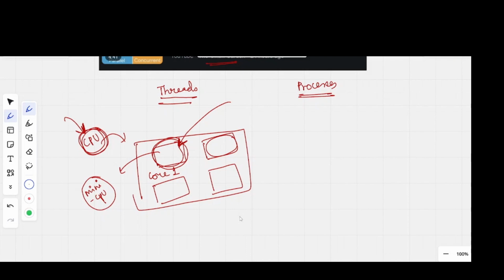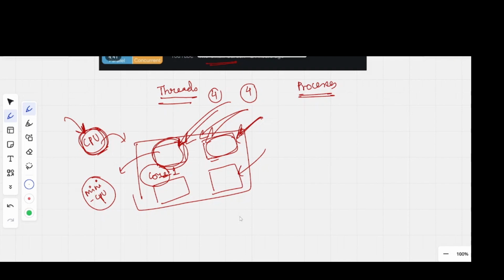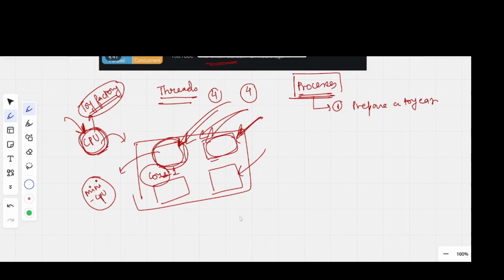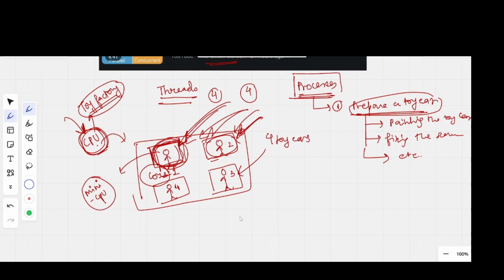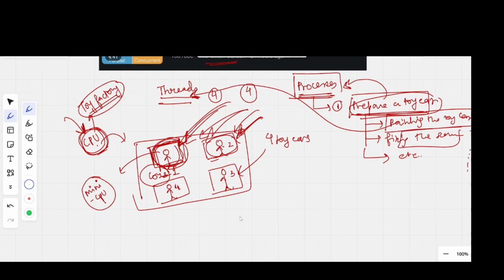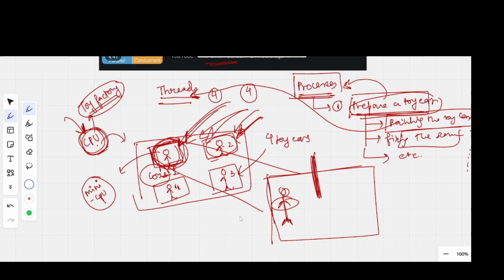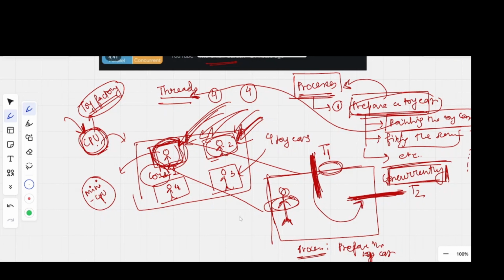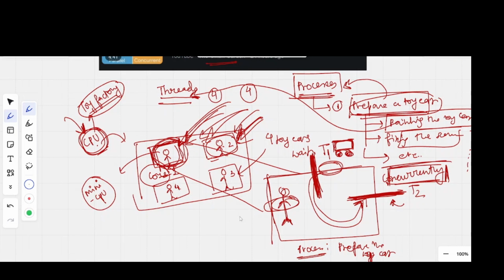CPU, Threads and Processes. All you need to know!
This video explains in detail what threads and processes are with a brief overview of CPU.

This video is foundation for multi threading and multi processing that we will be covering in upcoming videos.

Thanks 😊